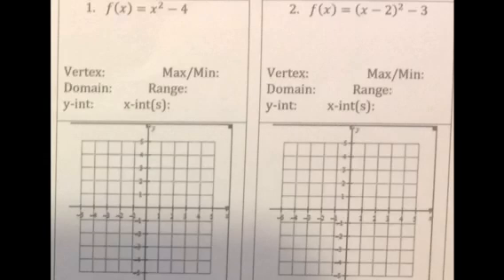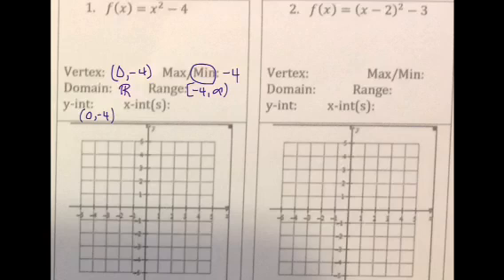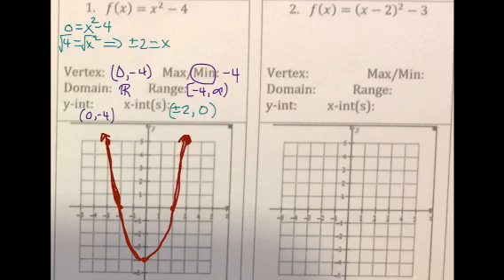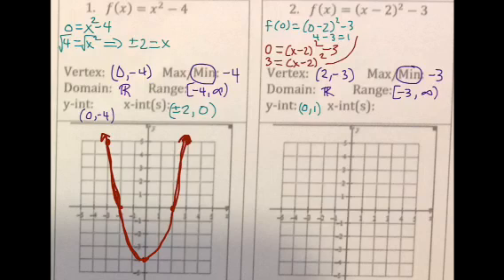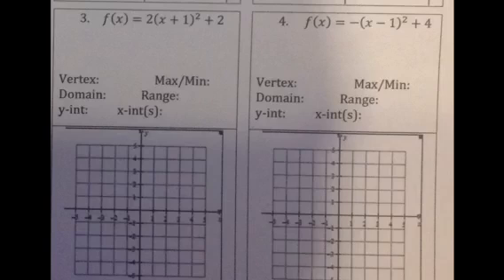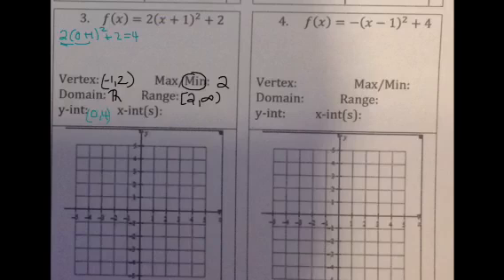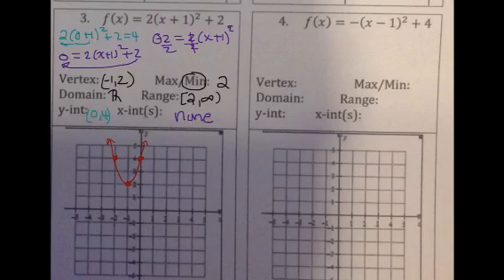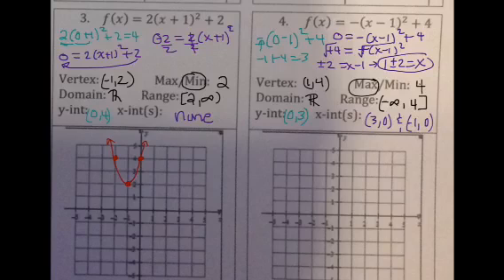PC quad function graphs 1-4